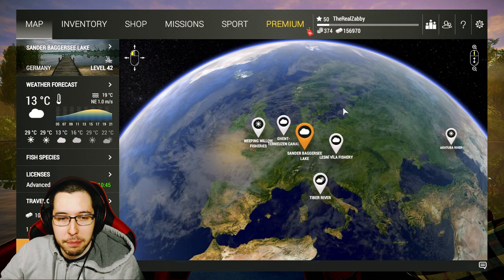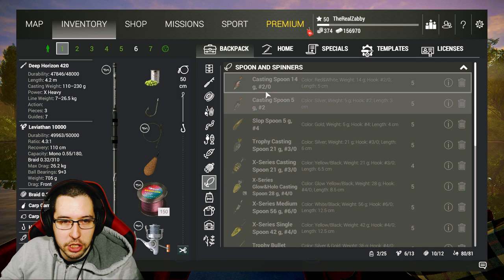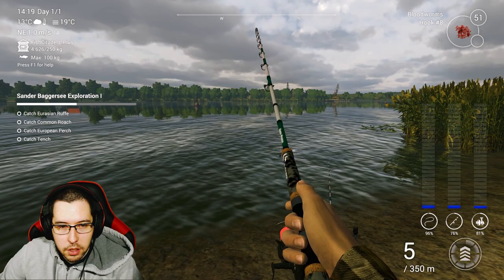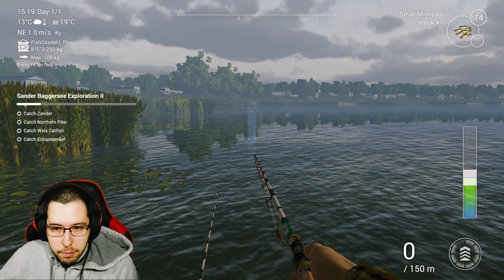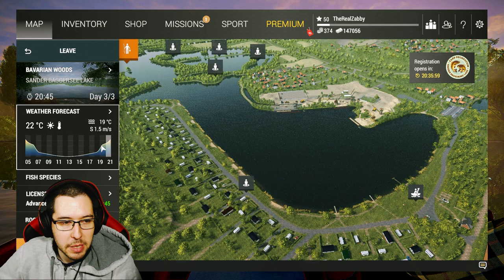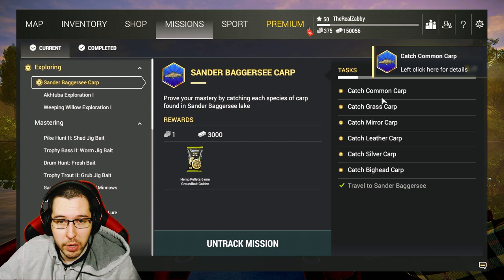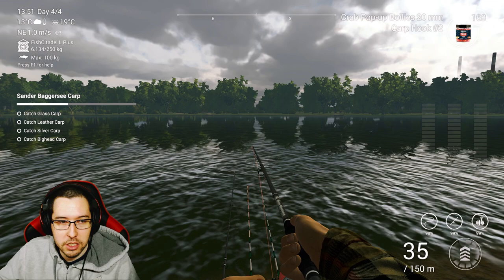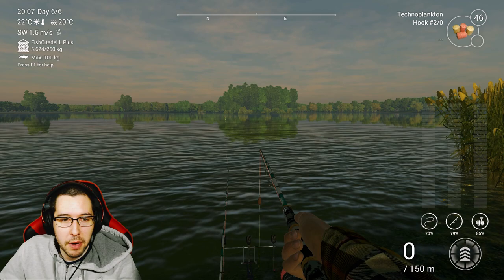The Complete Fishing Planet Beginners Guide - Episode 16 - Germany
In episode 16 of the complete Fishing Planet beginners guide we head to Sander Baggersee Lake in Germany! We will complete all the exploration, carp, and heavyweight missions while catching all species of fish.